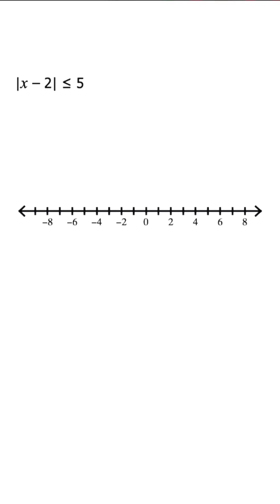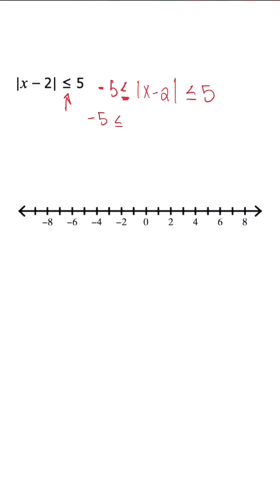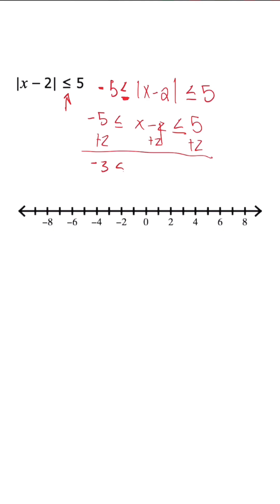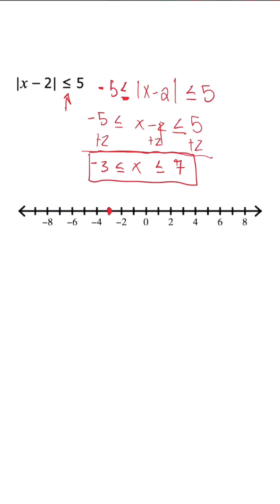Solving Absolute Value Inequalities The RIGHT Way!